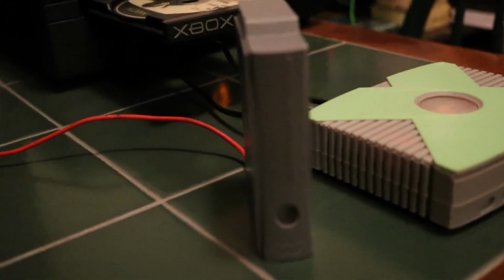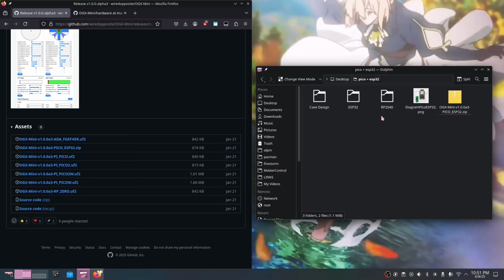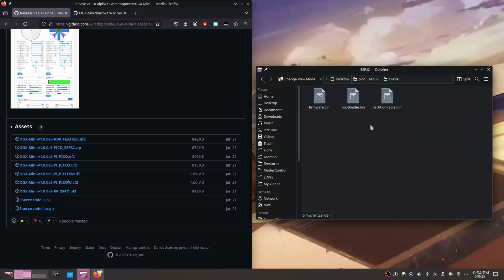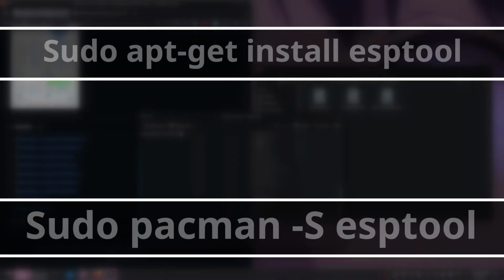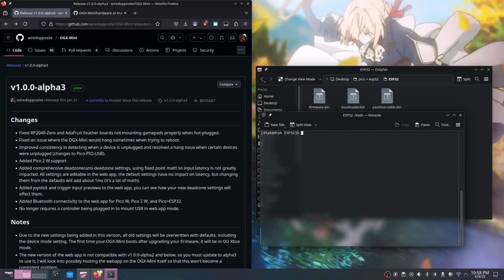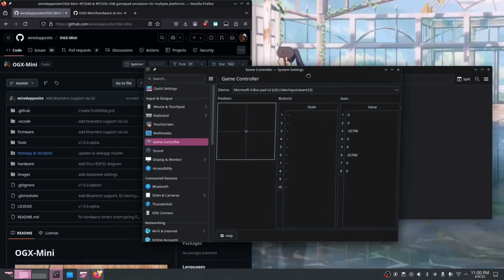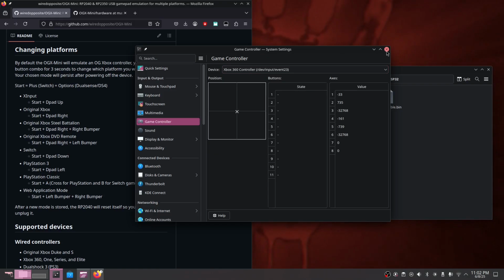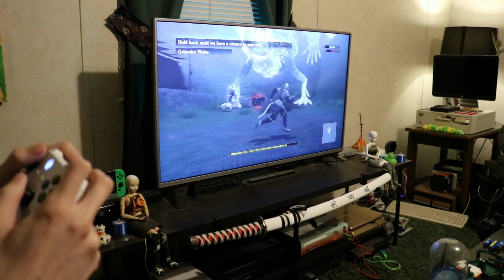Ogx-Mini Pico+Esp32 For My Xbox 360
So this project is primarily for the og xbox how ever it supports x-input meaning this can be used on the pc with no driver as well as a few other consoles besides the og xbox like the Xbox360,Ps3,PlayStation classic,Switch dock
( One thing they are adding chaining of pico's and adding Xbox 360 usb encryption by-pass support right now you need a patch on the Xbox 360 to use this so just a heads up and can only use one pico with this combo project )
*Esp32 Flashing Steps Linux *

* install esptool to flash esp32 *
sudo apt-get install esptool
sudo pacman -S esptool

* get the port number *
sudo dmesg | grep tty

* optional erase the esp32 be sure to change port number to yours *
esptool.py --chip esp32 --port /dev/ttyUSB0 erase_flash

* Again be sure to change the port to yours last step flashing esp32 *
sudo esptool.py --chip esp32 --port /dev/ttyUSB0 --baud 460800 write_flash \
0x1000 bootloader.bin \
0x8000 partition-table.bin \
0x10000 firmware.bin
3D Printed Xbox 360 Shell
Github Project Link I Will Post My Personal Back Up If This EVER goes down..